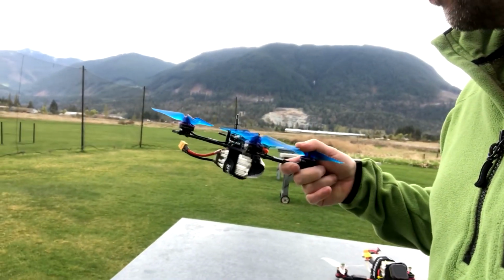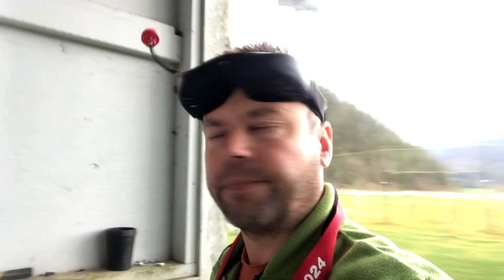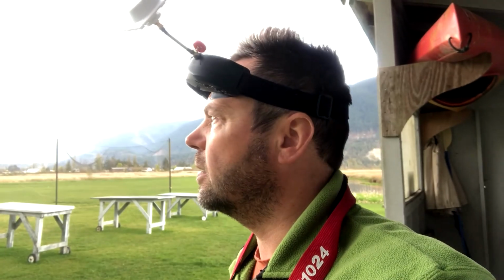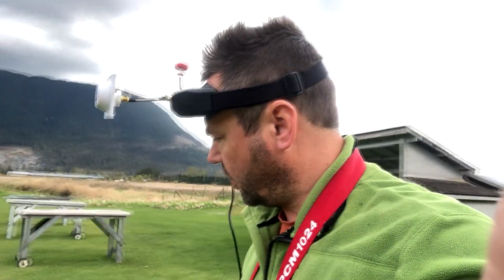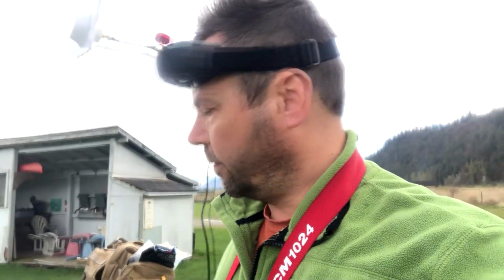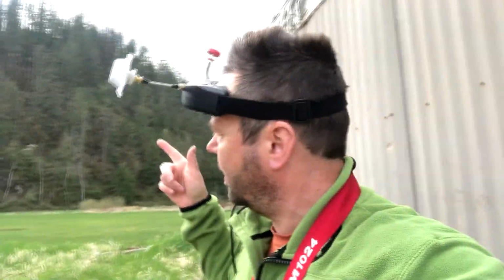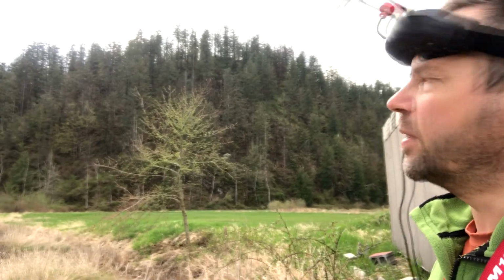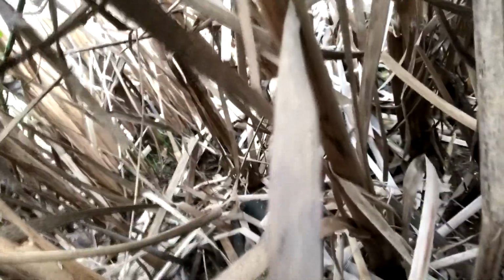Avant Devel FPV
First flights and some lost and found fun